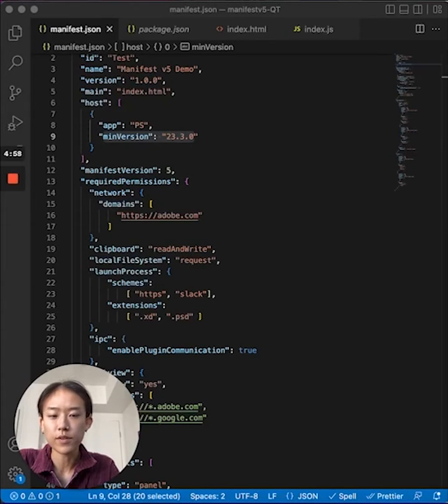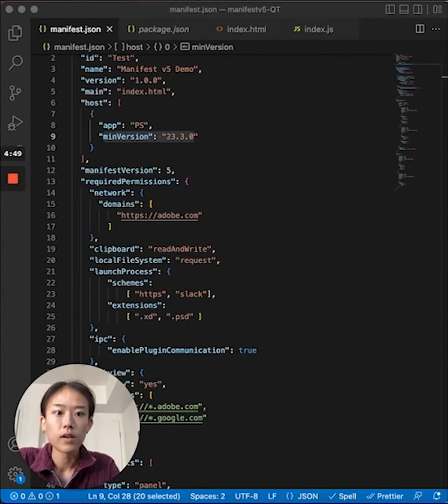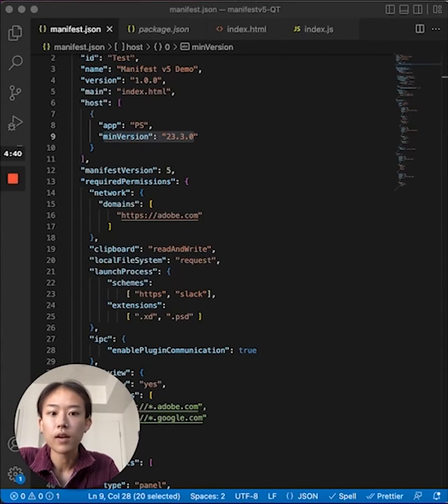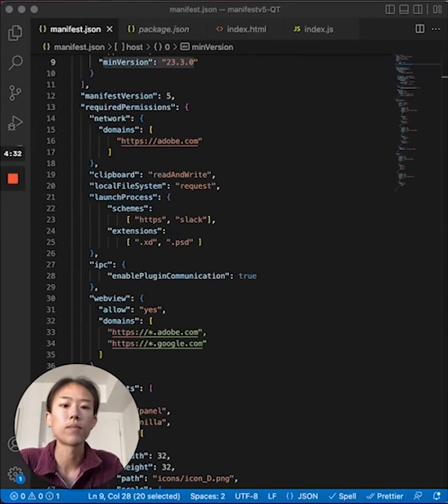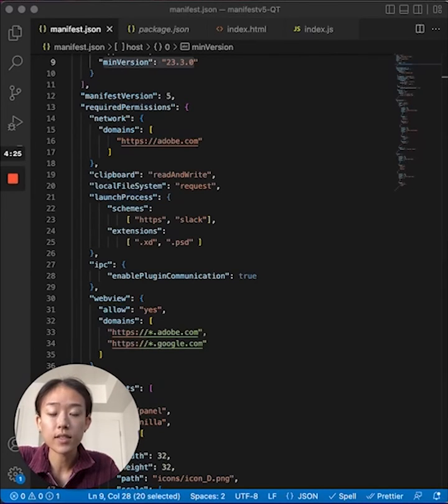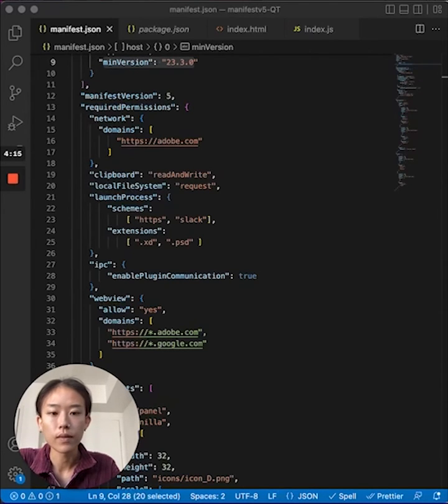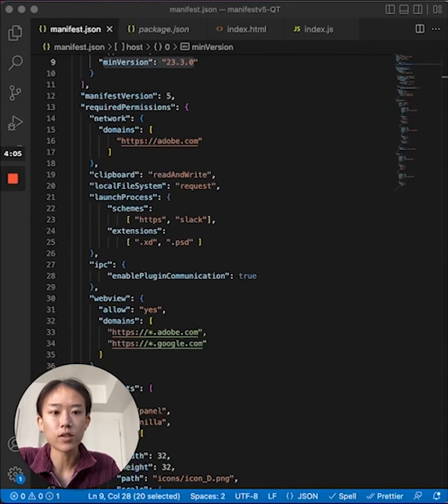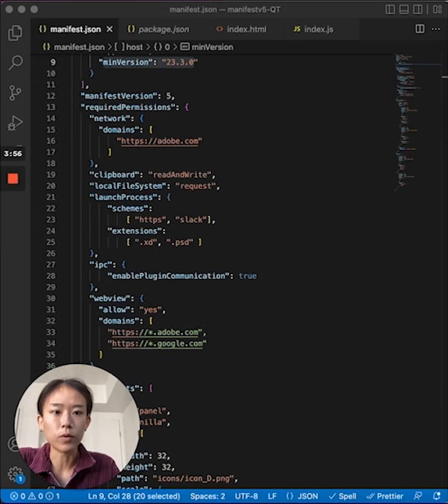Using manifest v5 for your Photoshop plugin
Here's a quick walkthrough of an example manifest.json file for a Photoshop UXP plugin. Manifest v5 introduces a new permissions model, as well as access to WebViews in modal dialogs.